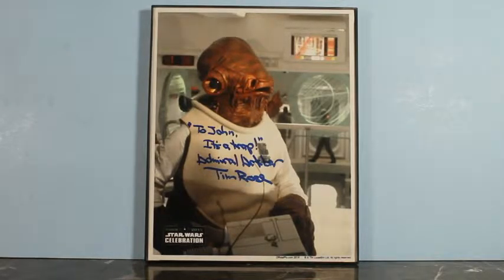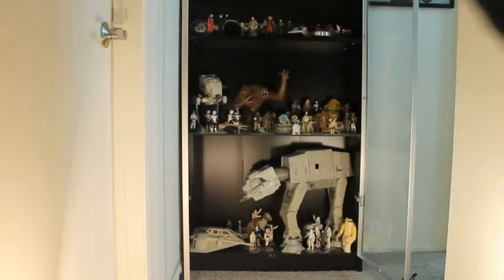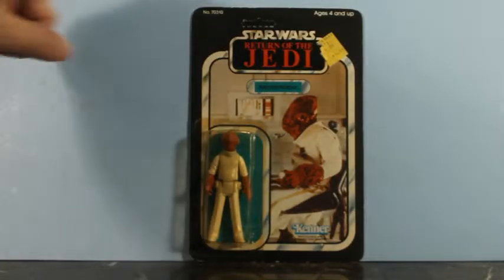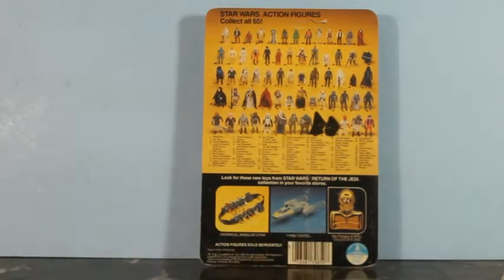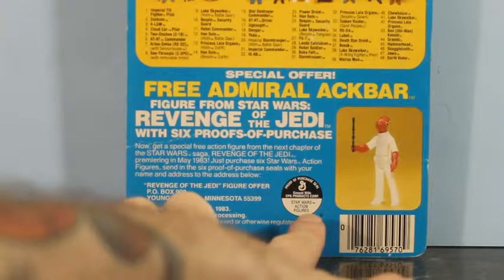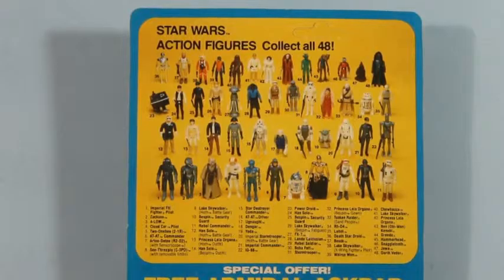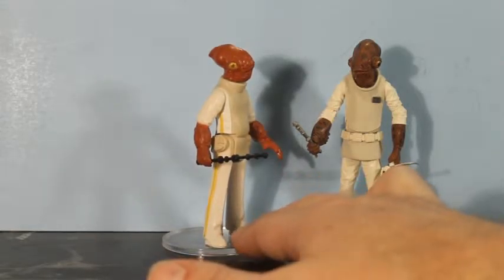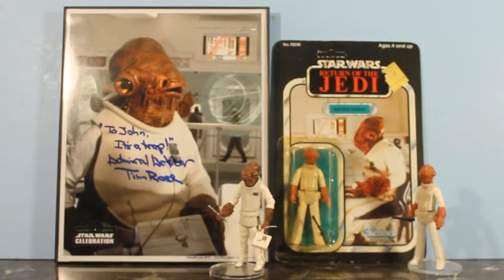Star Wars Admiral Ackbar Kenner 1983 Comparison To Hasbro 2010: A Super Awesome Geek Show Review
"It's A Trap!" ... It's an Admiral Ackbar!   Today we compare the Kenner 1983 action figure with the 2010 Hasbro version. Also on deck is an original packaged Kenner Admiral Ackbar in the Return of the Jedi 65-back packaging.  The Admiral was actually the first figure to be pre-released for Return of the Jedi as a mail-away figure and you get a close look at his mail-away offer when the film was titled REVENGE of the Jedi. Always love finding Star Wars items with the Revenge logo on them. And lastly, I tell you a little bit about when I met Tim Rose and got his autographed photo.

On the web at SuperAwesomeGeekShow.com
Tweet @AwesomeGeekShow
Google+ SuperAwesomeGeekShow
--Produced with CyberLink PowerDirector
--Filmed on a Cannon EOS Rebel T3
--We use SHURE mics.